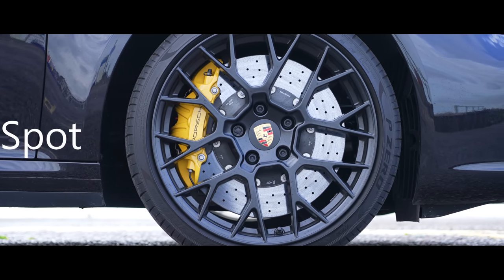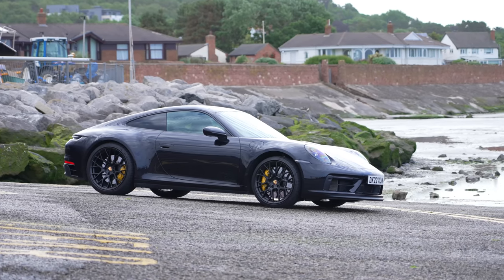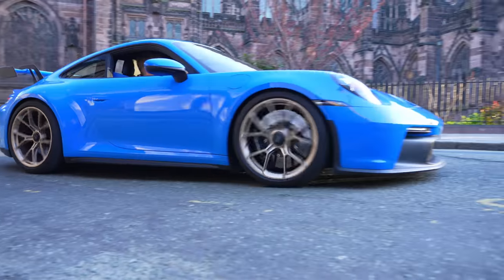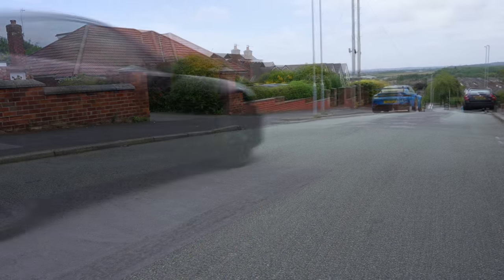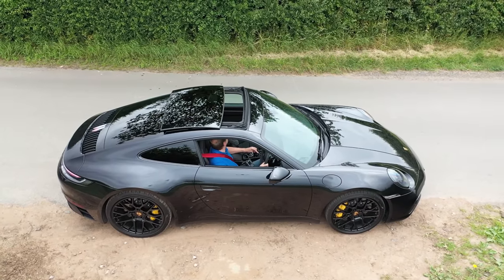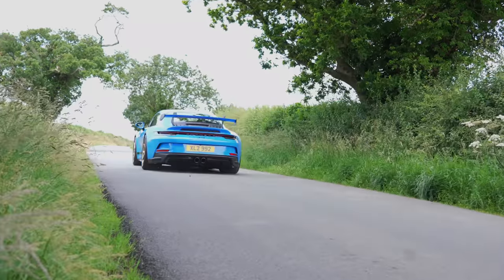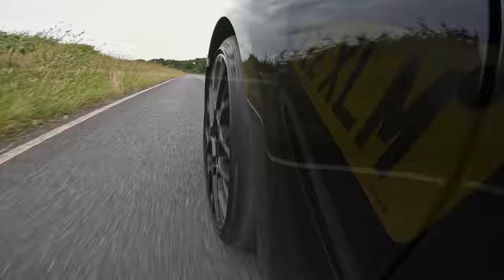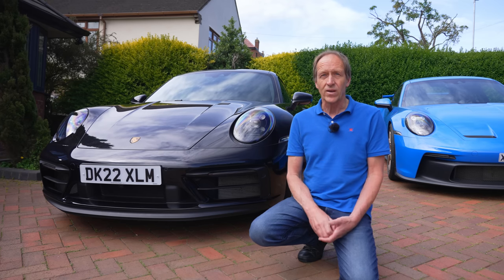NEW Porsche 992GTS and five reasons you might take it over the 992GT3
Car experts perpetually want to declare which is the best real world Porsche 911. They say the current base Carrera could be more aggressive, the GT3 needs to be less hard and they ask why a Turbo S costs more than the national debt.

And while Porsche sticks to their two year product cycle it seems they listen because they’ve just given us a 911 which both adds and subtracts.

this new 992 GTS has added aggression but has anything been taken away?

And can it be better in any way than the car awarded the title of best drivers car 2022, the new GT3 ?

Well  my plan is to compare these two and to offer up 5 reasons why you may just want to take this GTS rather than that GT3.

If you have a cool car and would like it filming please feel free to get in touch.